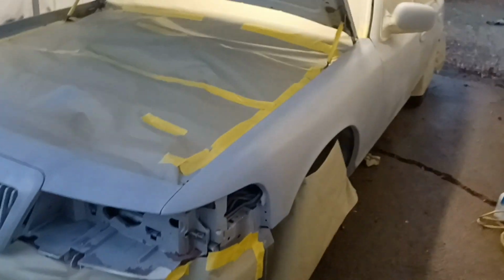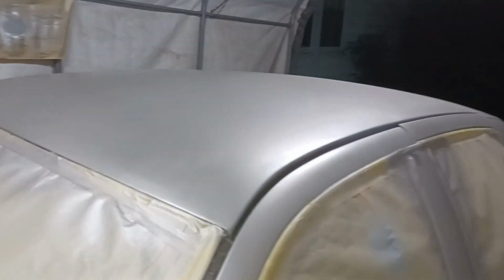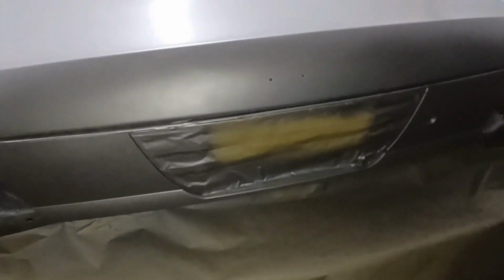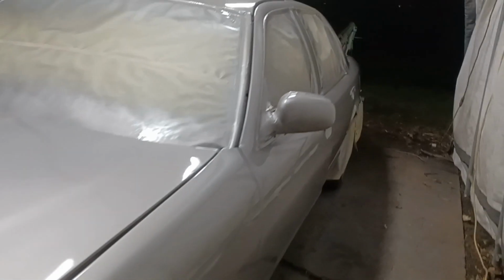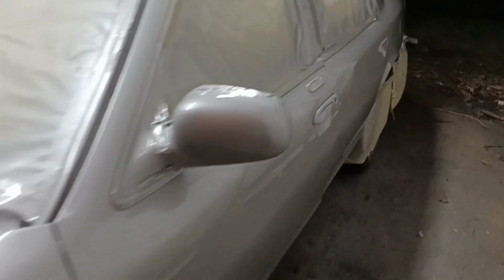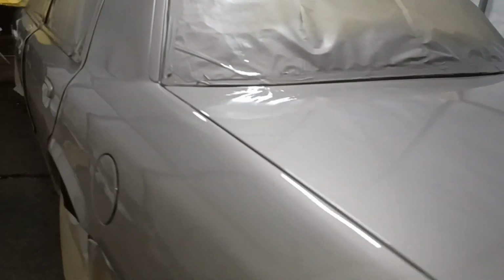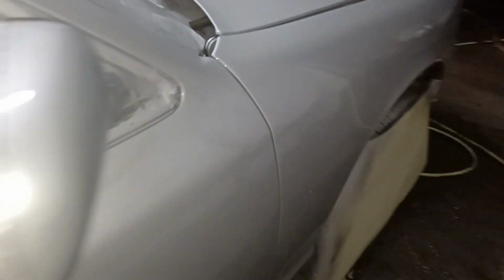Mercury Marauder PAINTED!!!🎨😱🤯 (Came out great) Part 8 paint job at home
Music from Uppbeat (free for Creators!)